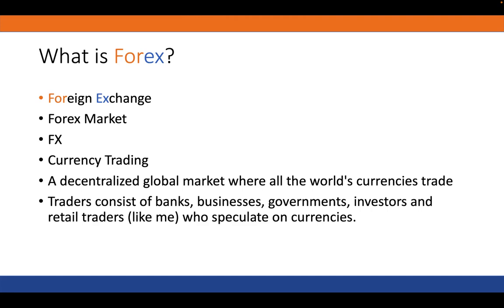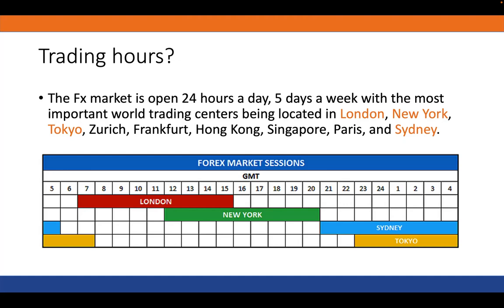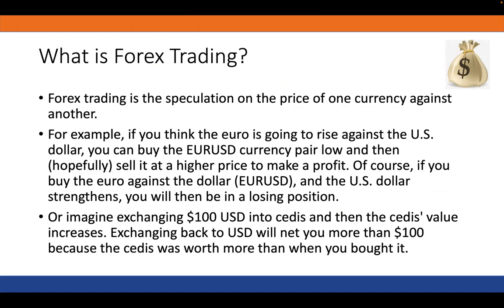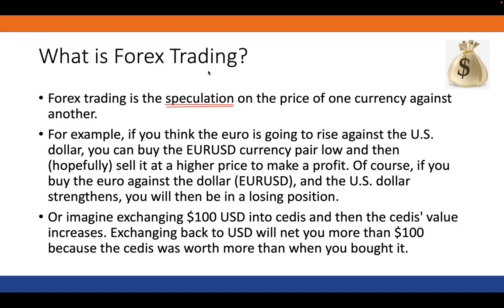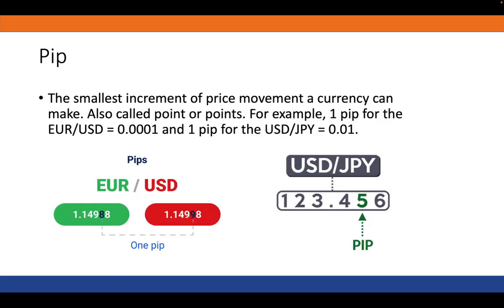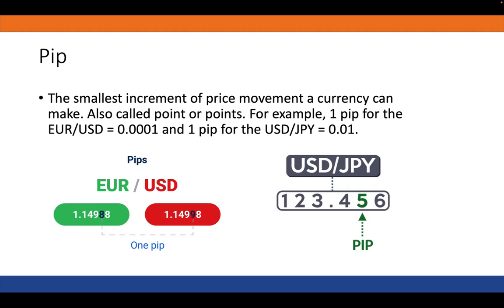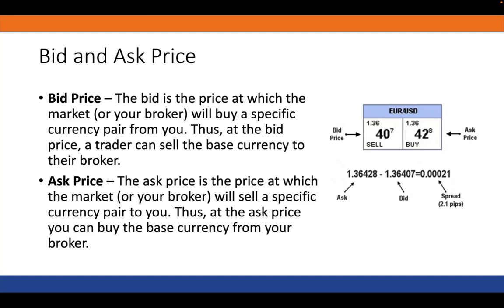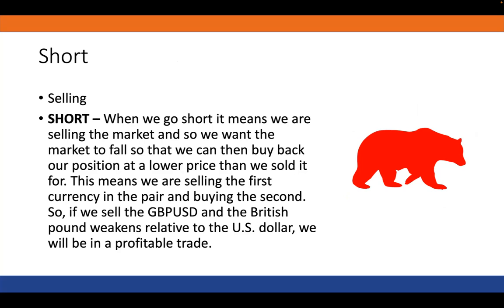Unlocking Forex Profits for Beginners | RayFX Hub - Episode 1: Forex Basics Explained!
📈 Welcome to RayFX Hub, your gateway to the world of Forex trading! 🌐 If you're a beginner eager to dive into the exciting realm of currency trading, you're in the right place. In Episode 1 of our comprehensive Forex tutorial series, we'll be laying the foundation for your successful journey into the financial markets.